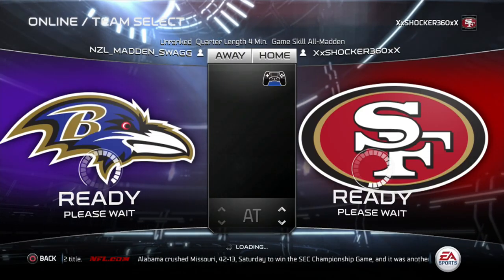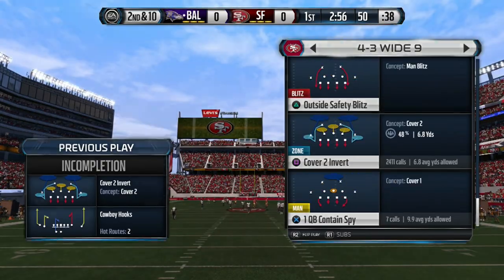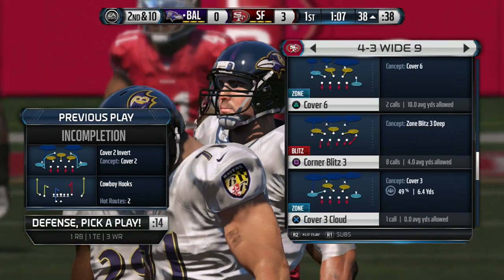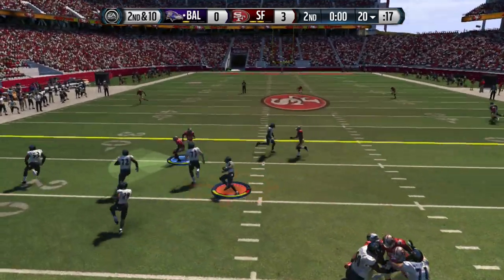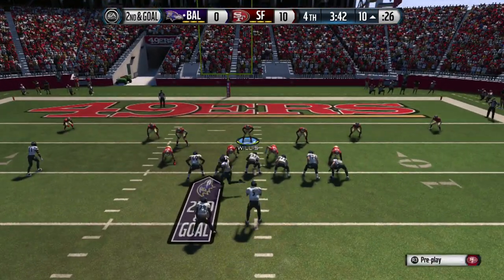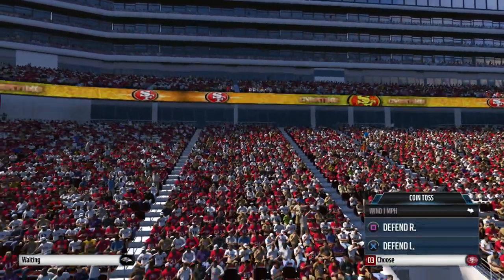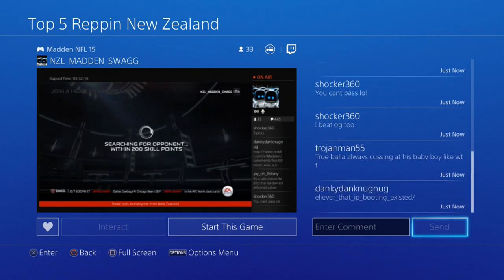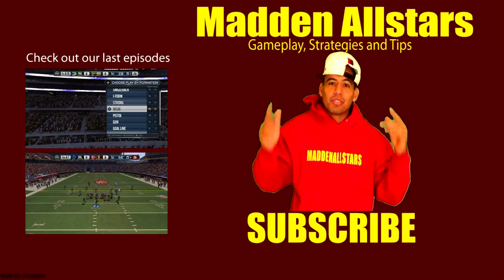Madden 15 | Perfect Defense #8 VS Top 100 NZL Madden Swag | USER PICK adjustments